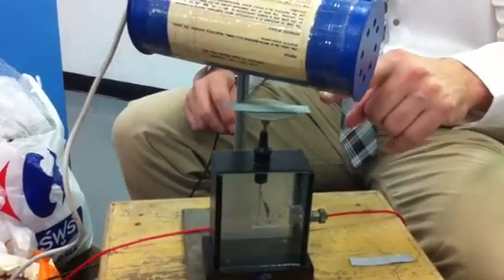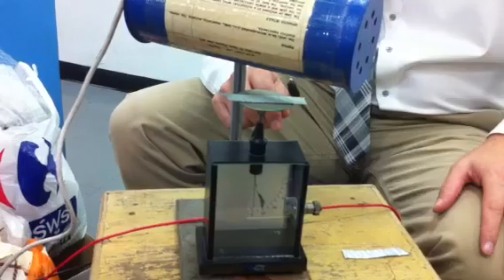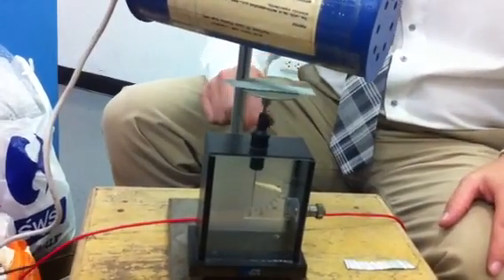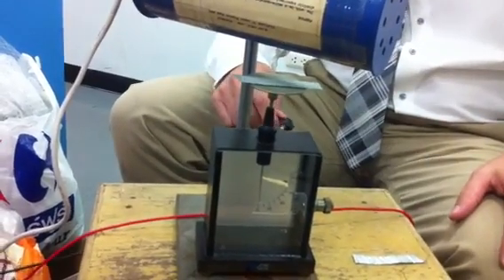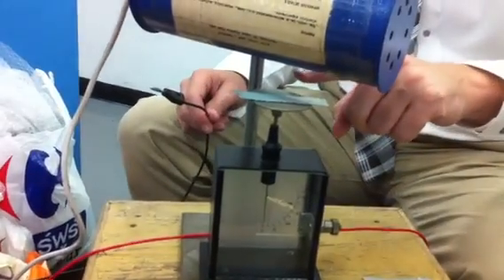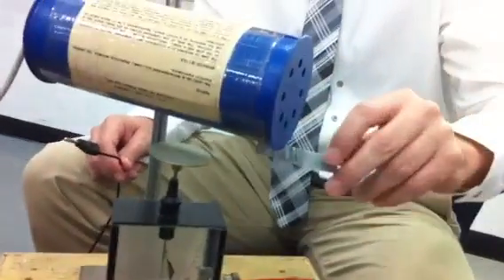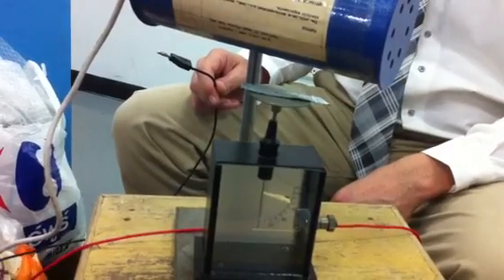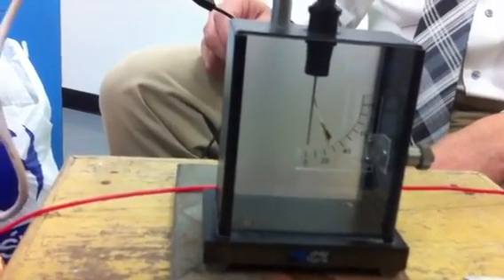Photoelectric effect with dull and clean zinc